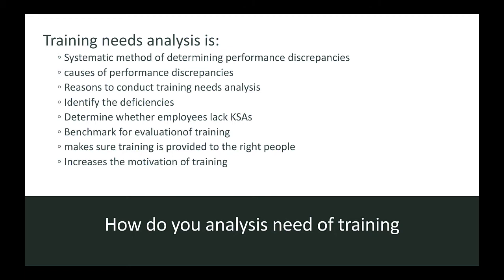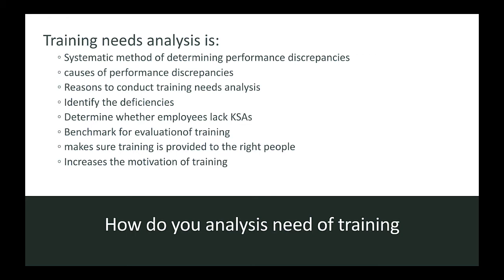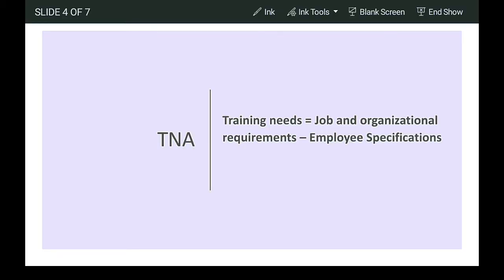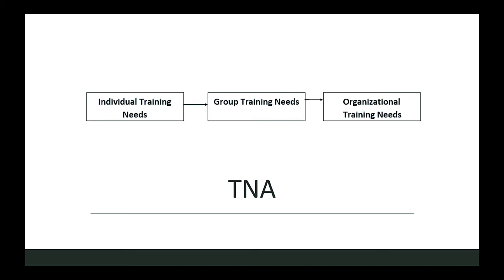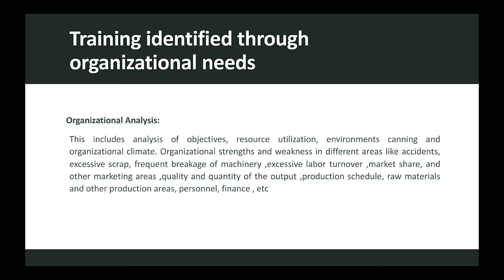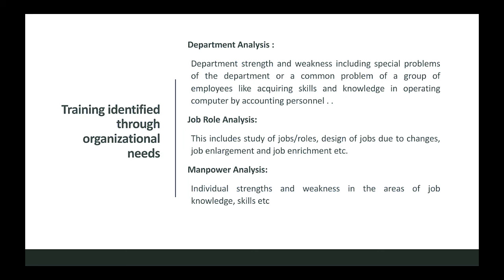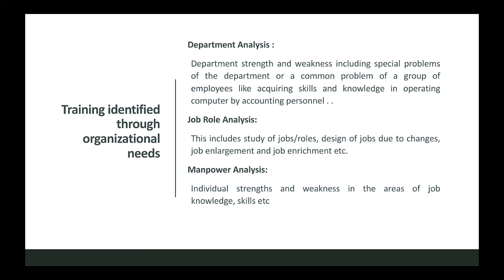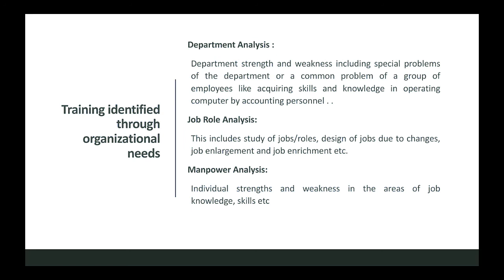Training Need Analysis | TNI | Management Learning | Organization | Abhisek Gupta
A session on Training need Analysis by Abhisek Gupta

Leadership and Management series

Complete course is available in Udemy